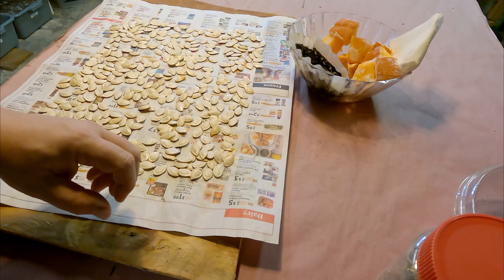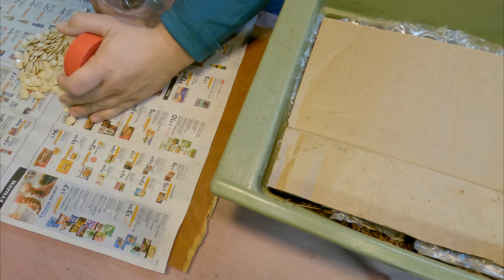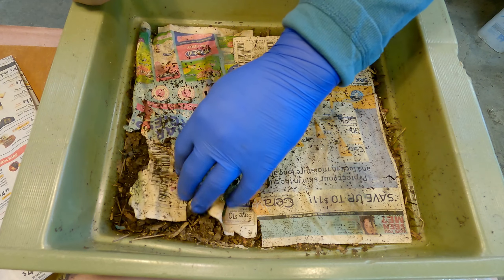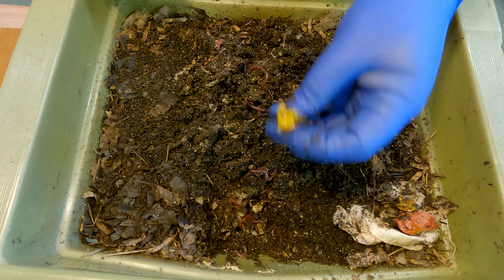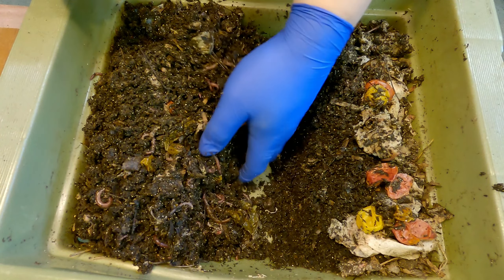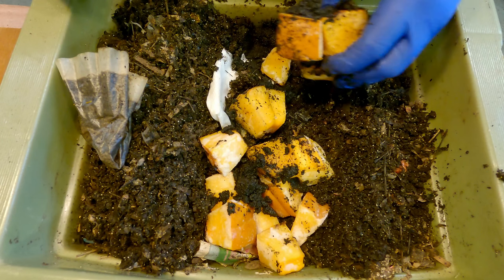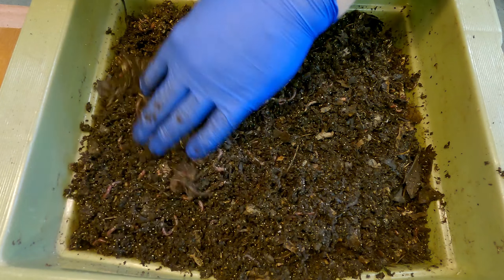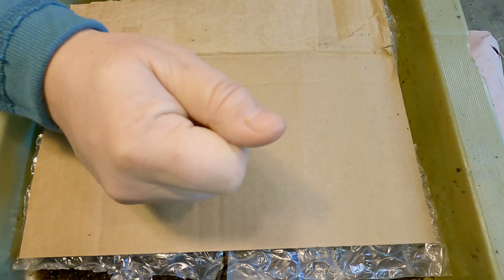Pumpkin for mixed red worms in small green bin on day 98 - vermicompost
The mixed worm living in the small green tray are checked on after 1 2-week interval. They are the first system to reap the benefits of this year's Halloween decoration pumpkin being processed into worm food

DIATOMACEOUS EARTH:
5 lb bag food grade with duster
4 lb bag

NEEM CAKE
5 lb

NEEM OIL
16 oz
32 oz
128 oz

SEE-THROUGH COMPOST CONTAINERS:
3 chamber acrylic; includes 3 thermometers

00:00  |  Intro
02:50  |  Uncover system
03:43  |  Check out springtails
04:14  |  Search for leftovers
07:44  |  Reset feeding zone
09:40  |  Examine outer edges
10:55  |  Cover up & put away